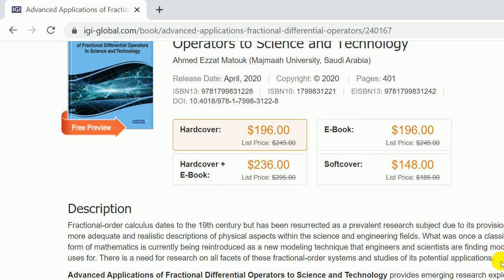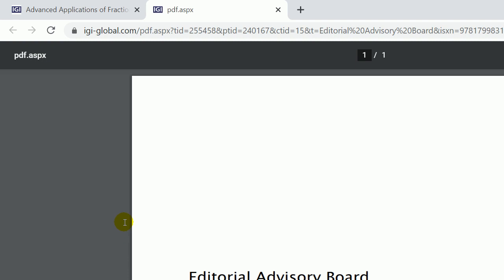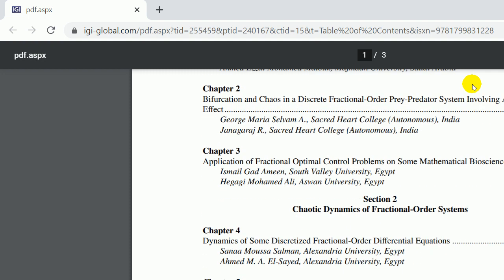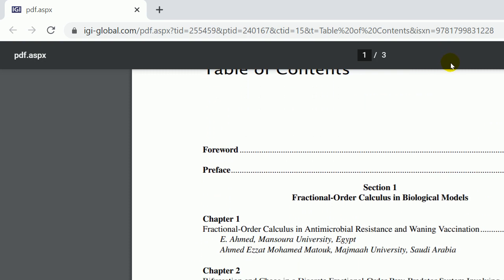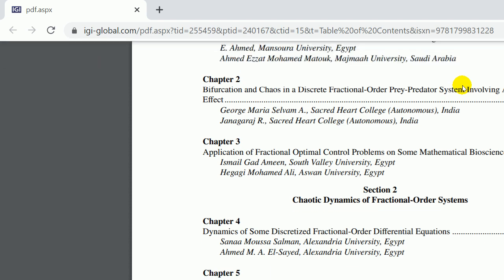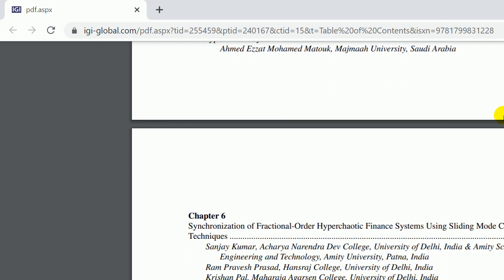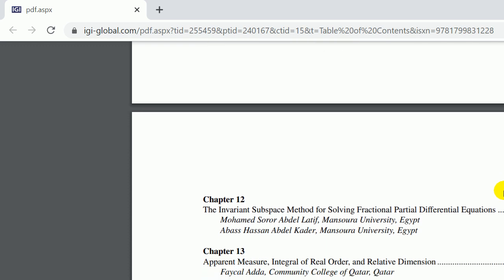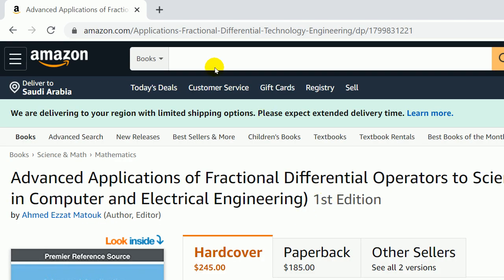Advanced Applications of Fractional Differential Operators to Science and Technology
Applications of Fractional Calculus to physics, Applied mathematics, mathematical biology, engineering. Also it covers:
Bifurcation Control
Chaos Synchronization
Chaotic Dynamics
Circuit Realization
Ecological Models
Mechanical Models
Novel Integration Schemes
Secure Communication